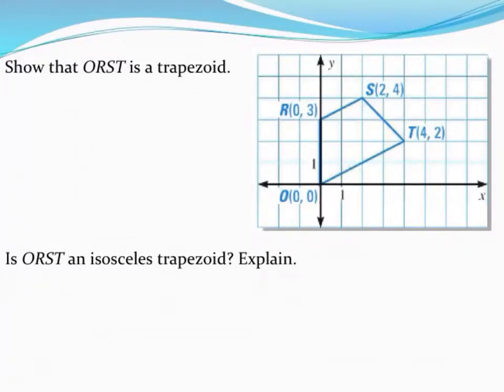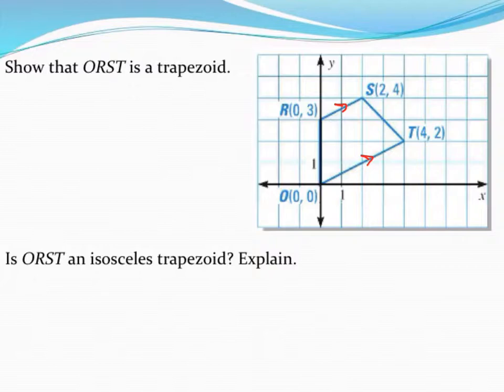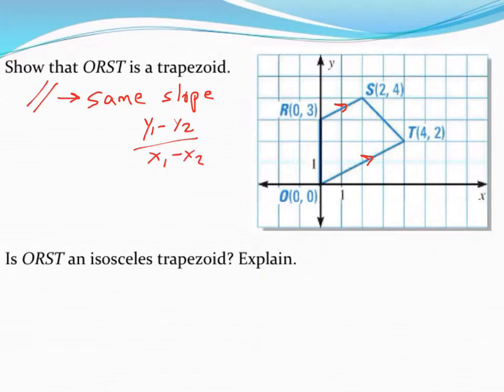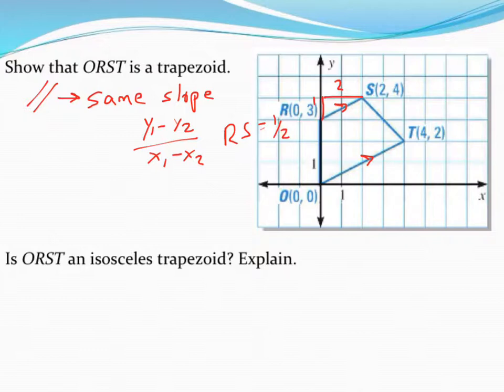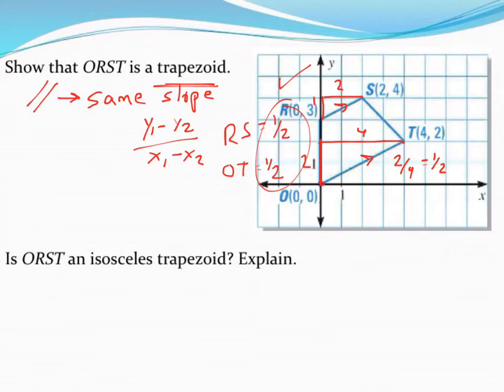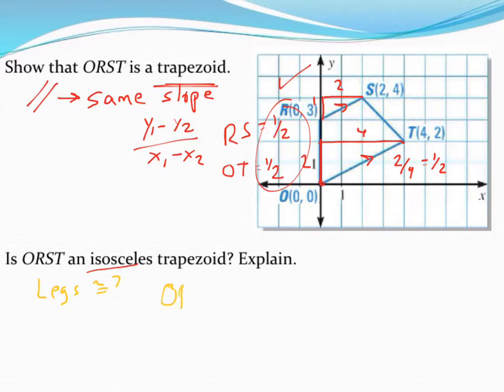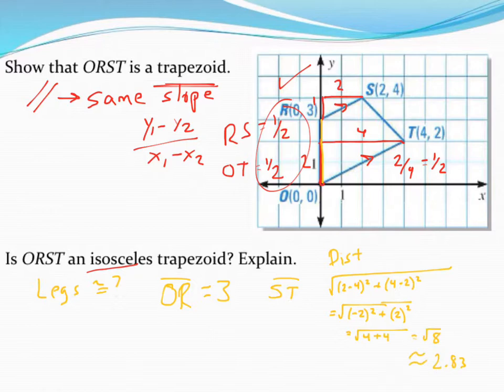Proving a figure is a trapezoid using coordinate geometry